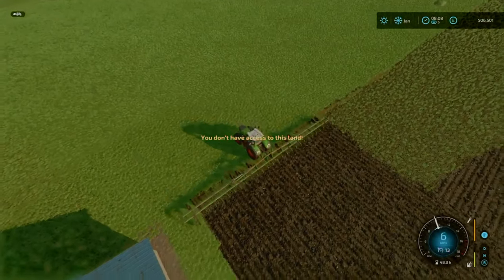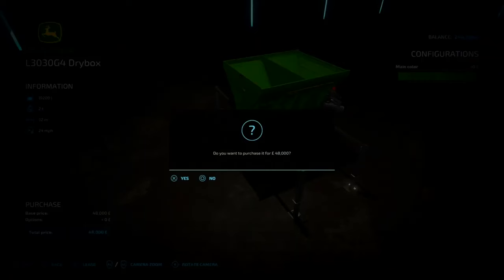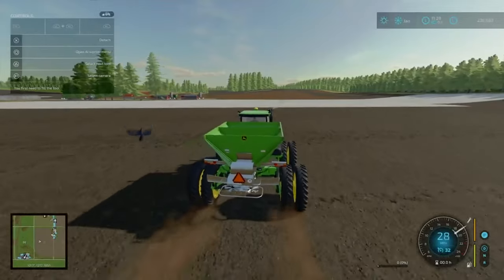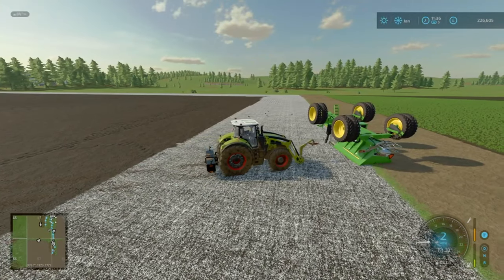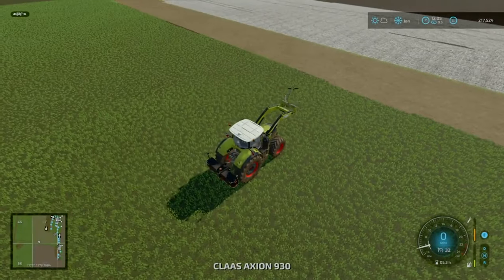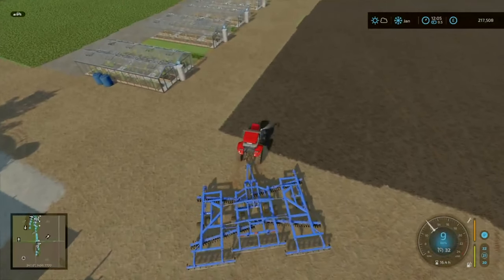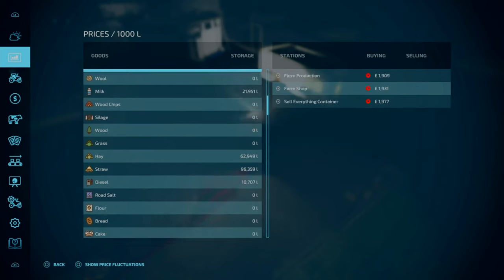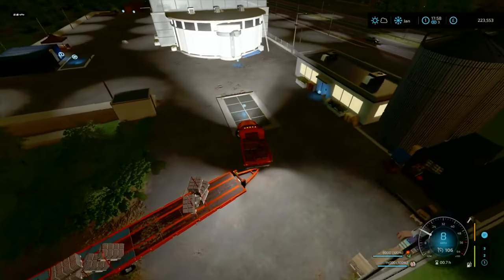Money Pit or A Worthy Investment? | NML Survival Challenge | Farming Simulator 22 #29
This is A Waste of Money??  | NML Survival Challenge | Farming Simulator 22  #29

Back on No Mans Land by Alien Jim and in this Survival challenge episode, we are starting to expand to some new equipment after a mega income over last year but did we just bought something we immediately regret?